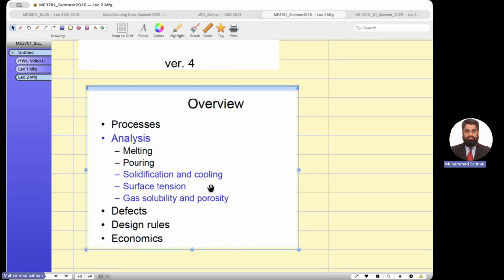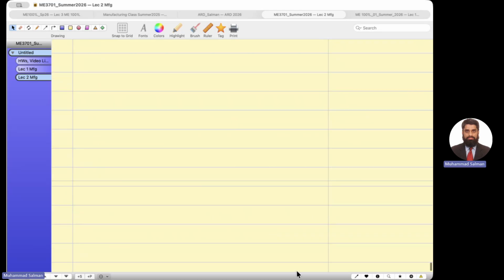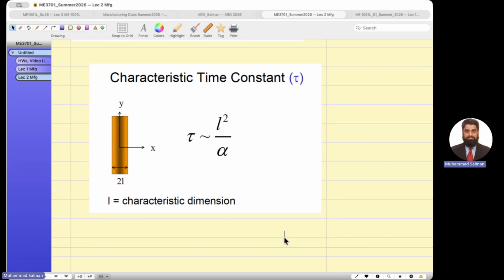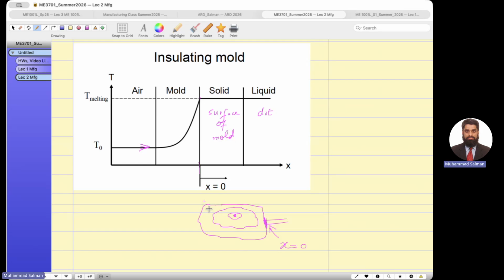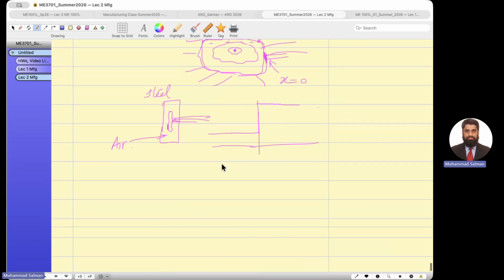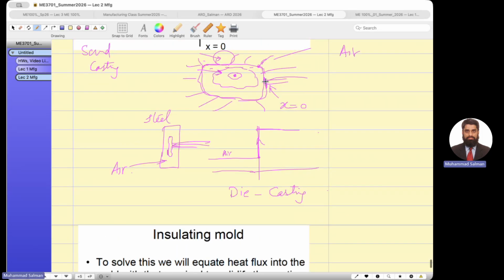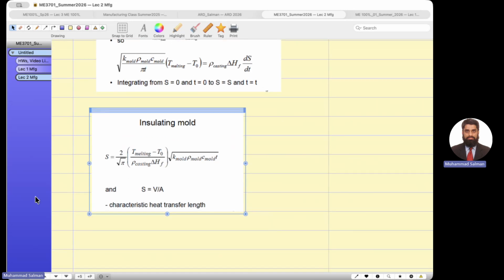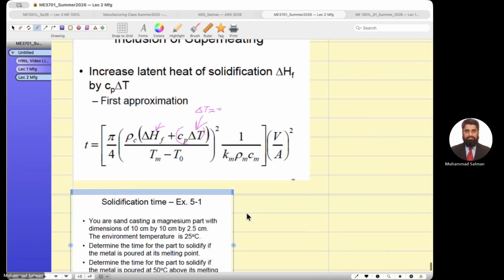Lecture 2 Part C; Casting Process, Bernoulli's Eq. Casting, Mold filling Time